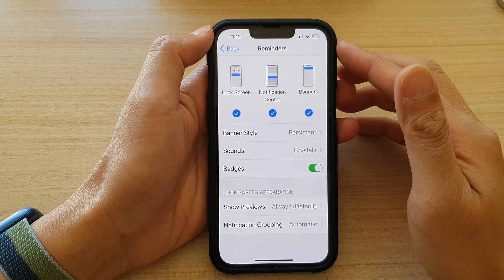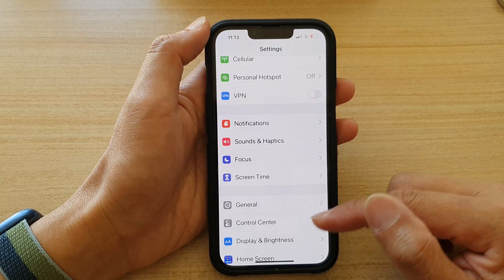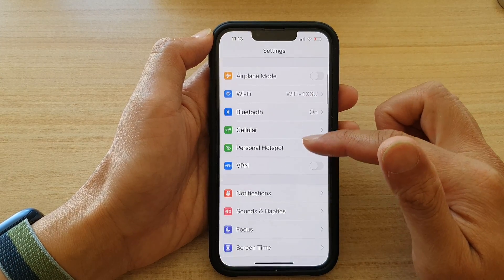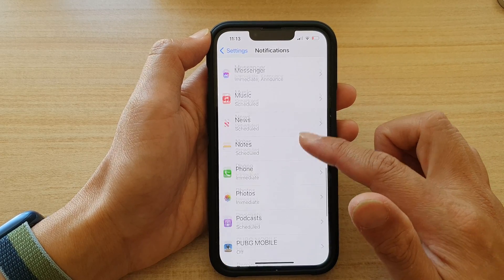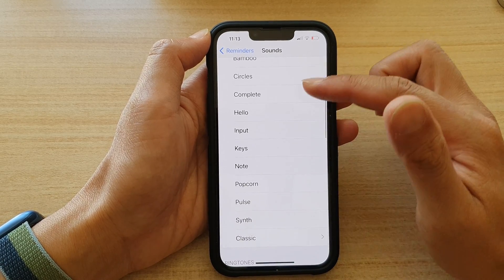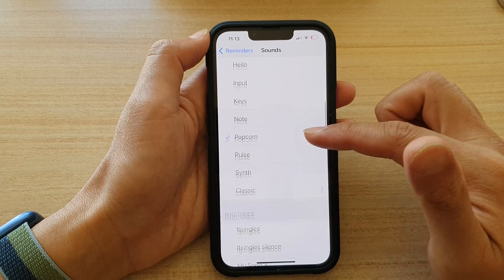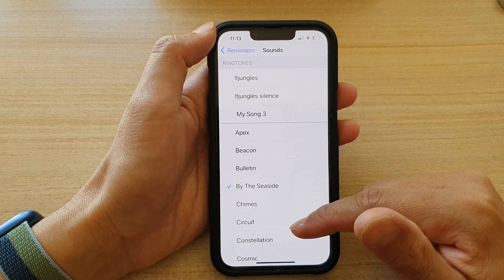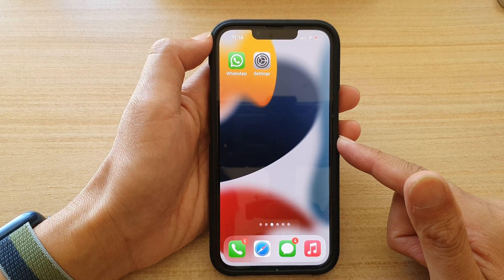iPhone 13/13 Pro: How to Change Reminders Notification Sounds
Learn how you can change the reminders notification sounds on the iPhone 13 / iPhone 13 Pro.